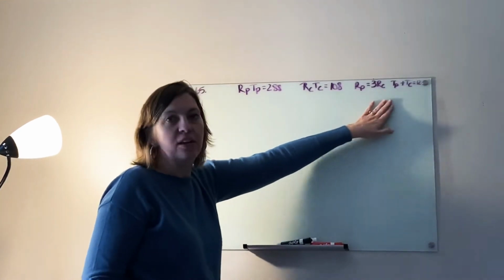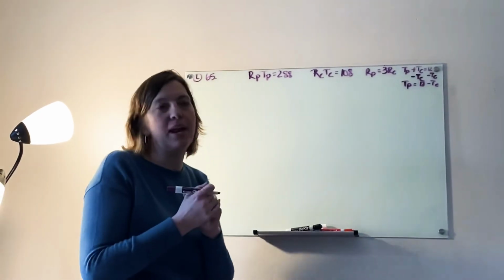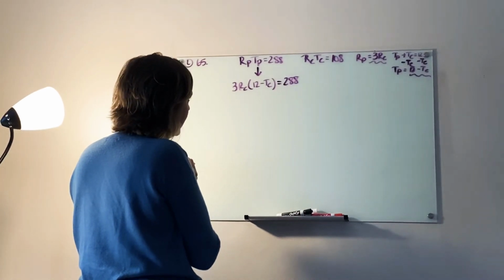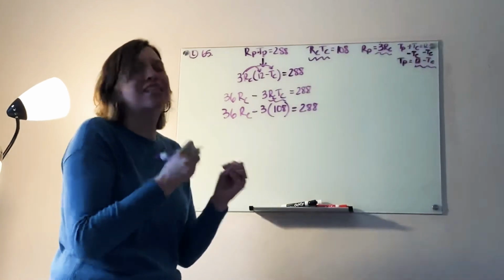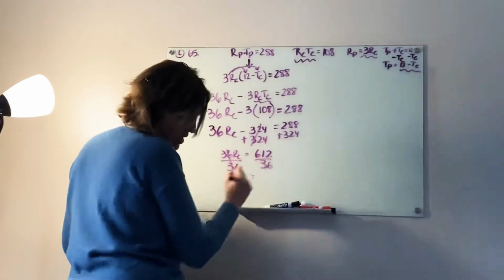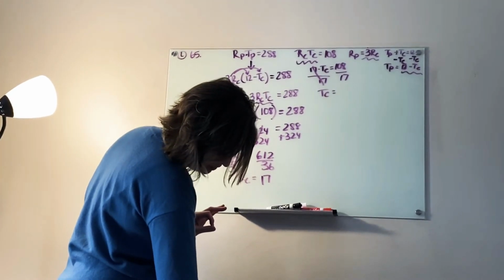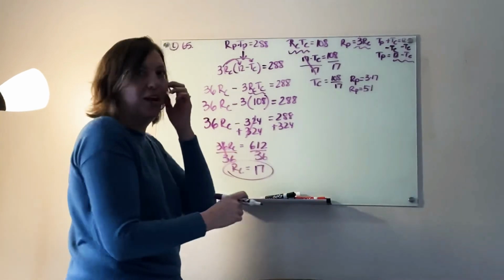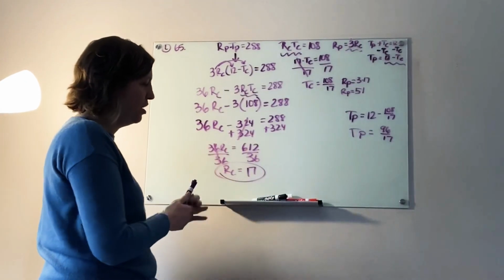Saxon Algebra 2 lesson 65 advanced substitution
Practice problem advanced substitution ...sorry bad quality/lighting !